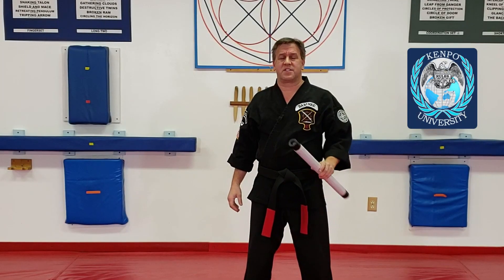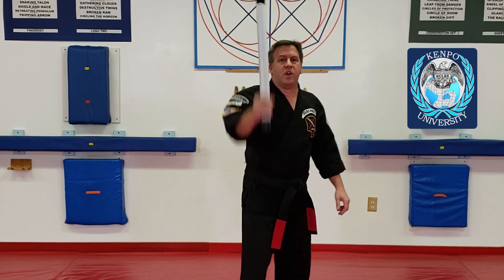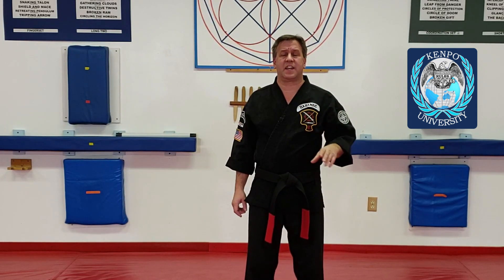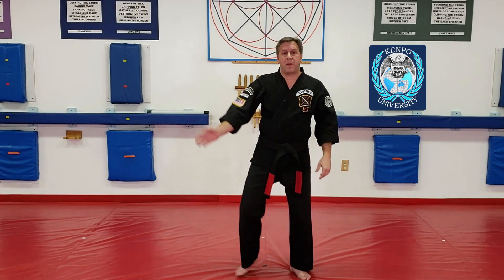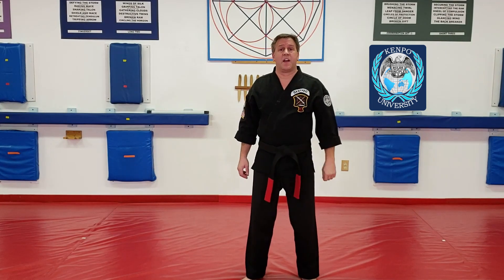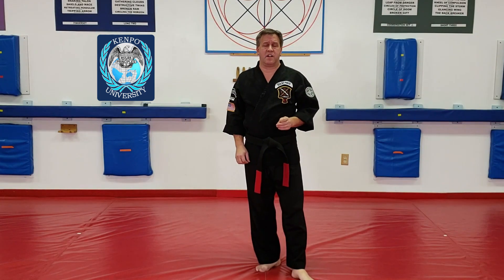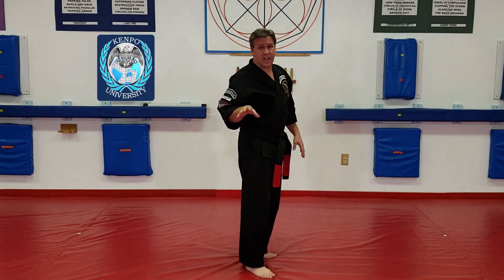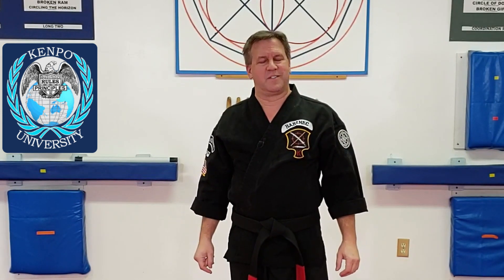Checking the Storm - 2nd swing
In Checking the Storm the arm position is to block the second swing, not the first. I'll show you what I mean in the video. I'll also do the Mr. Planas version and show a Category Completion move with Thrusting Salute.